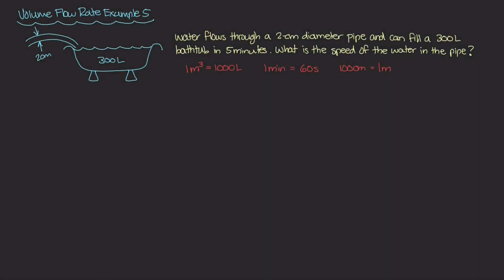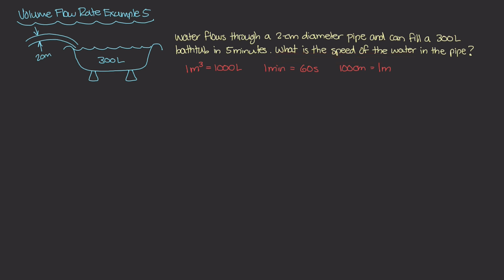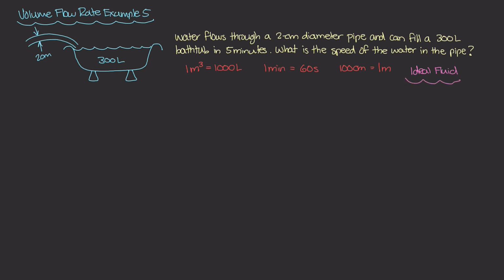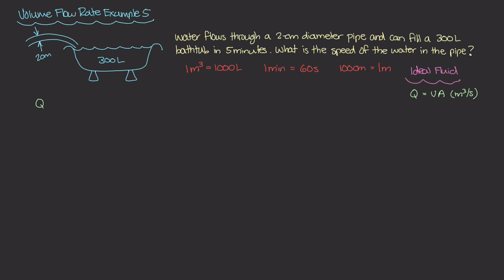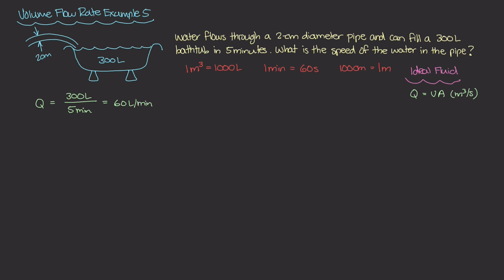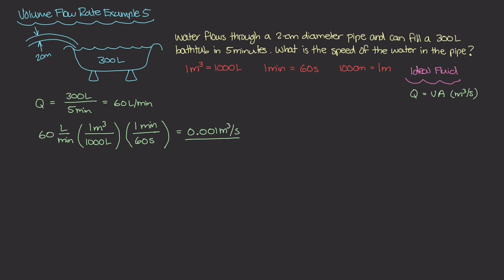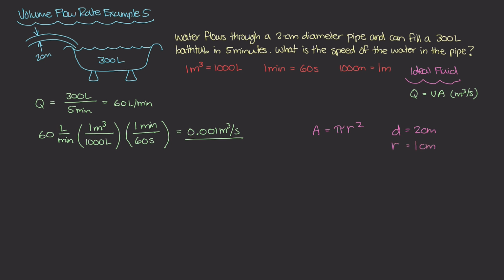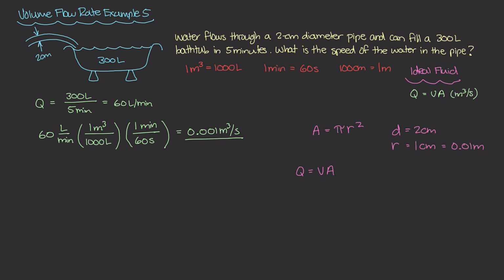Volumetric Flow Rate Example 5: Filling a Bathtub [Physics of Fluid Mechanics #45]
We have a 2cm diameter pipe that can fill up a 300L capacity bathtub in 5 minutes. What is the flow velocity through the pipe?

📝 You can download my lecture notes used in this series